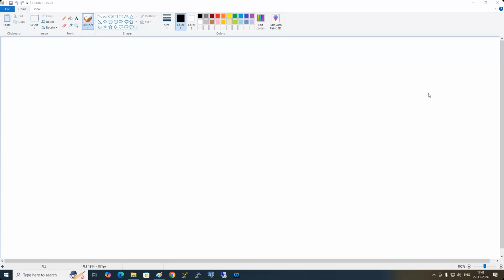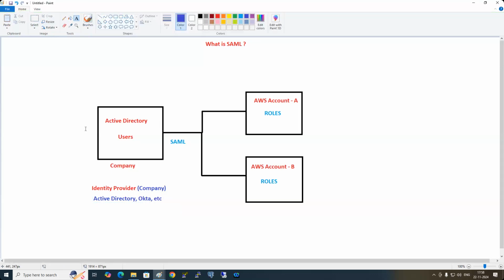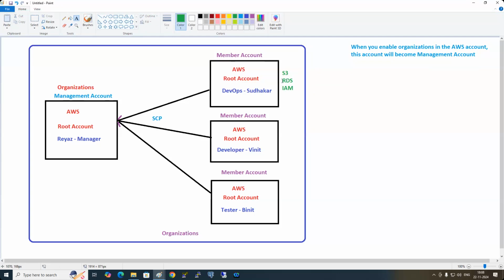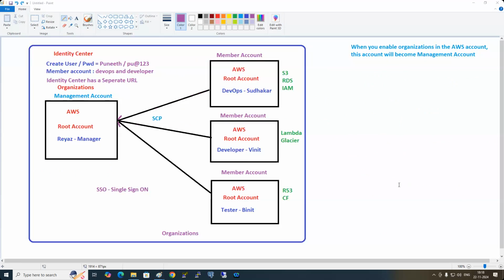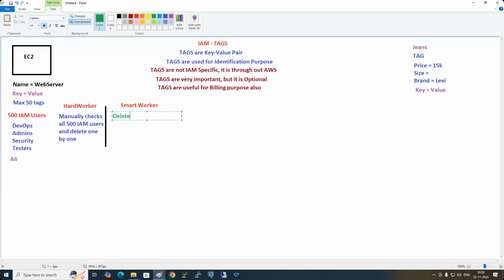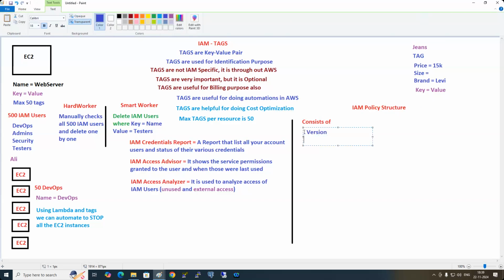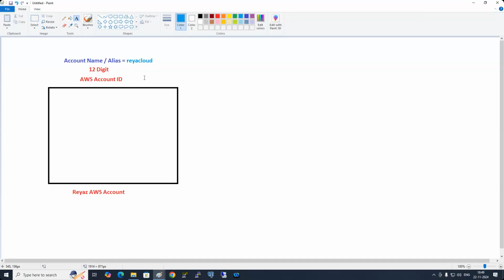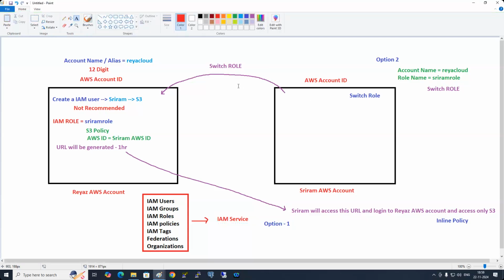Aws Basic 20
Here you’ll find step-by-step tutorials, real-world projects, and expert tips on:
✅ AWS CI/CD pipelines
✅ Infrastructure as Code (Terraform, CloudFormation)
✅ Docker & Kubernetes on AWS
✅ Monitoring & automation best practices
✅ DevOps career guidance

Whether you’re a beginner starting your cloud journey or a professional leveling up your skills,
this channel is built to help you grow faster in the world of AWS DevOps.